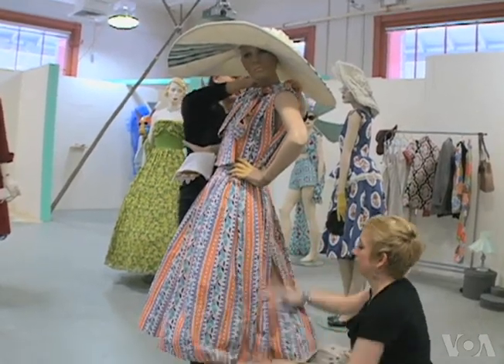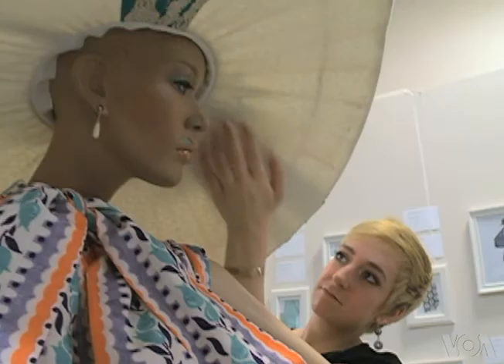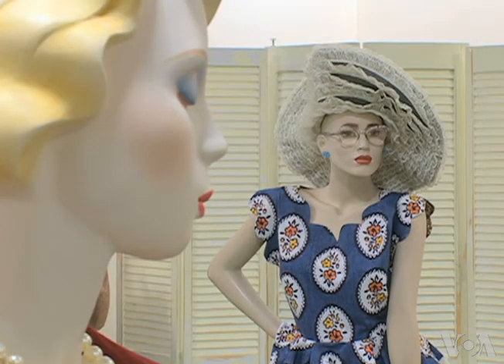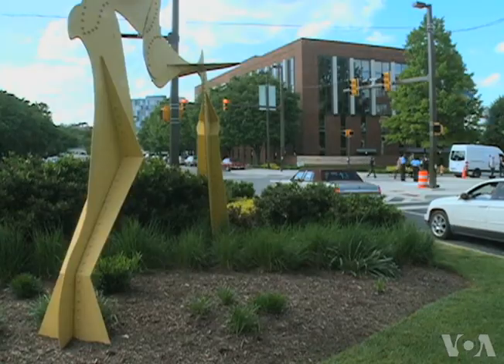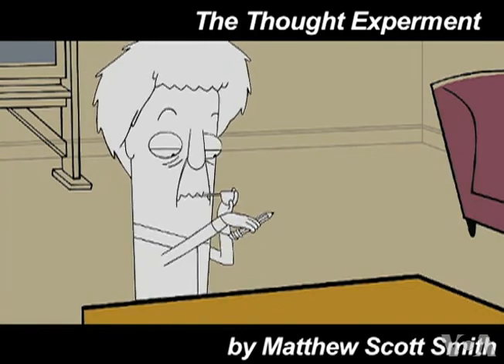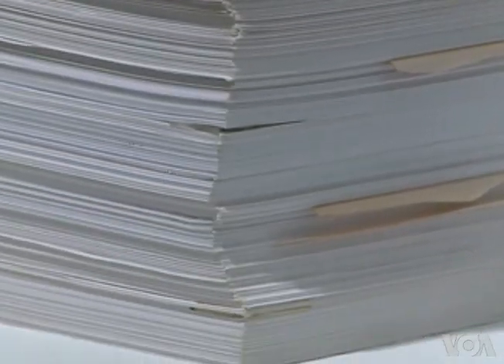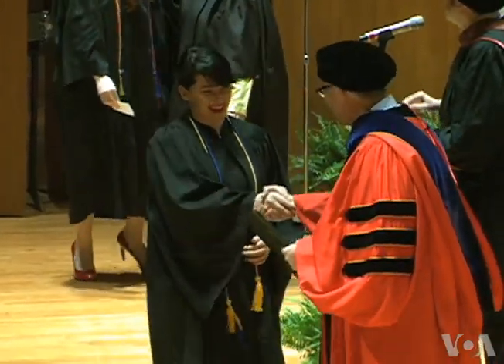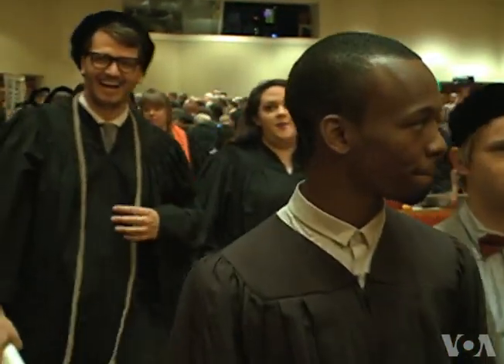Student Art Showcased Ahead of Move into Job Market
The Maryland Institute College of Art in Baltimore recently graduated more than 400 young artists, awarding them a Bachelor of Fine Arts degree in 16 different art-related disciplines. Before graduation, the students displayed their final art projects in a campus-wide exhibit.  VOA's Julie Taboh reports.